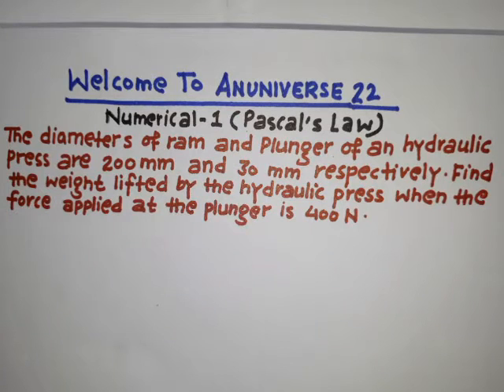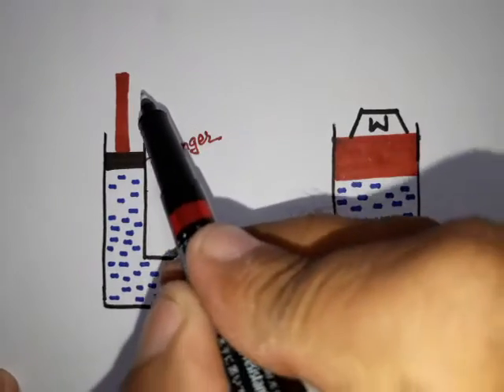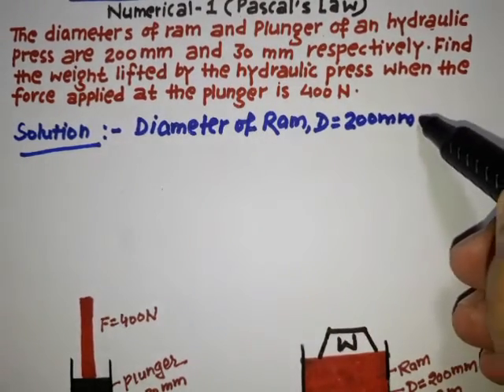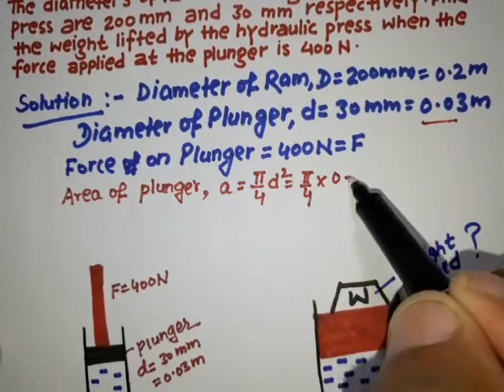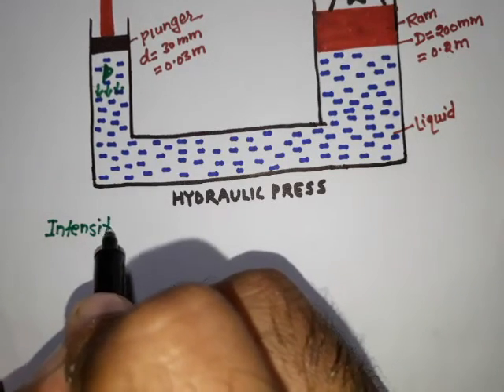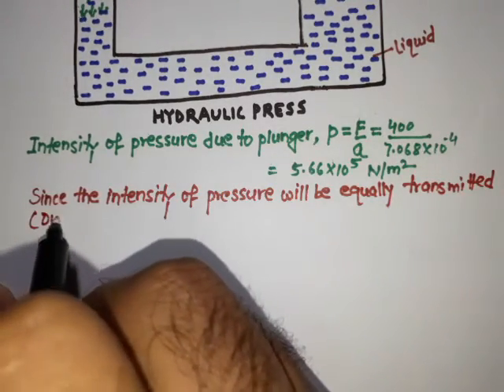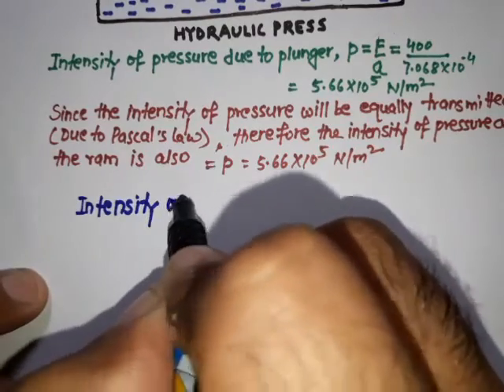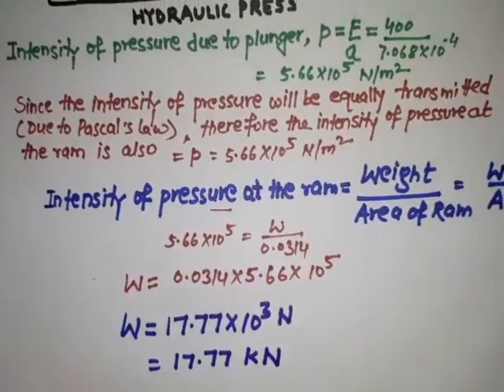PASCAL LAW ( NUMERICAL 1) - FLUID STATICS 18 - ANUNIVERSE 22